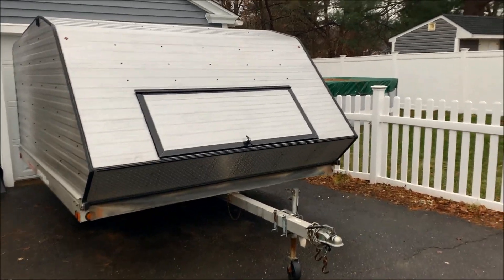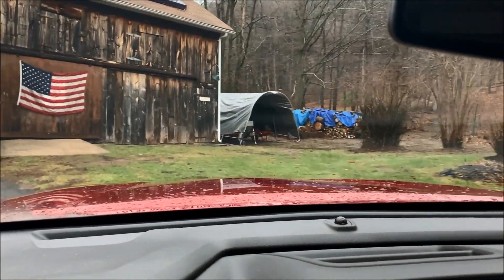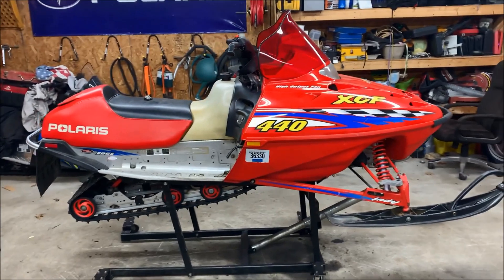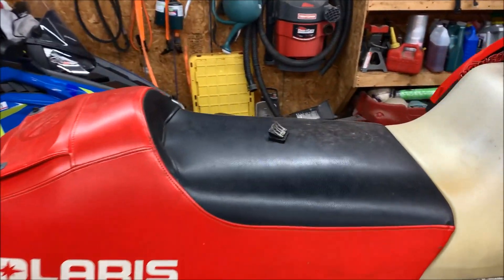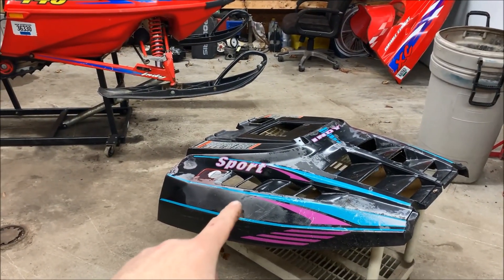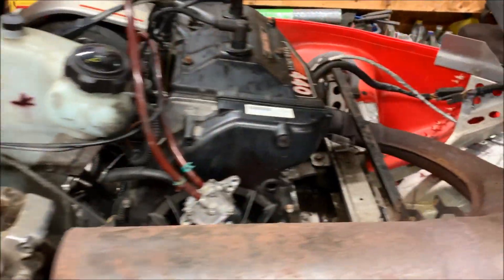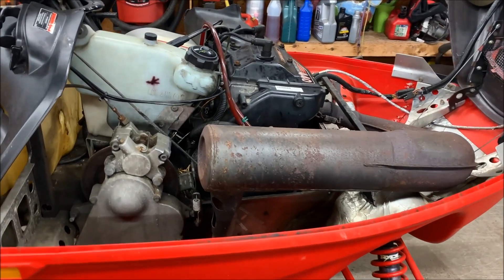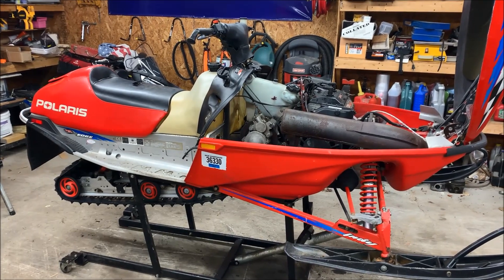One of Polaris Biggest Snowmobile and Engineering Mistakes - Not The Fusion But Close.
Today we discuss the engineering mistakes which ultimately doomed the  440 and 550 Fan in the Edge chassis.